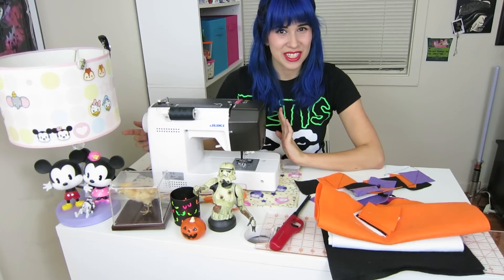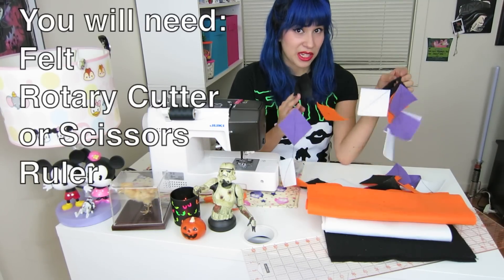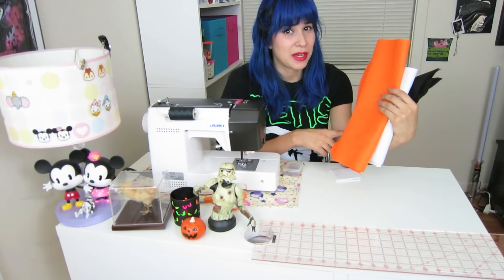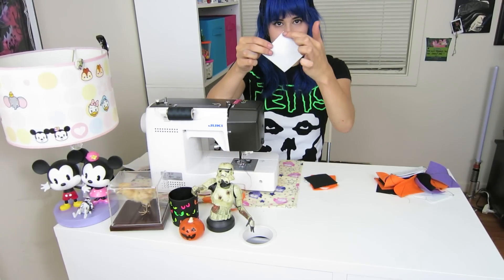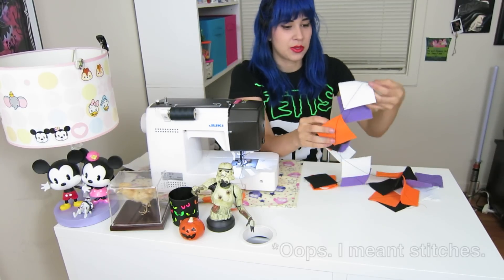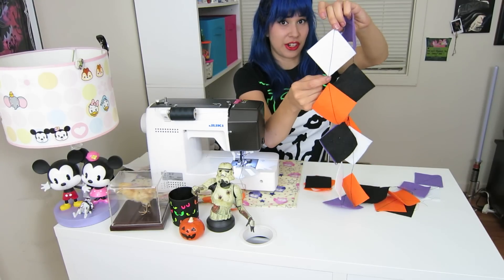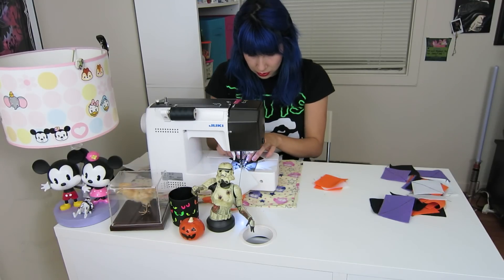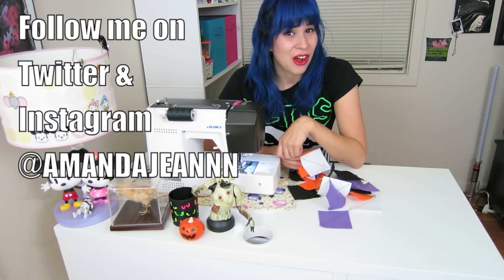Day 1: Halloween Garland Craft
Day one of our Countdown till Halloween is a special Halloween garland craft. Make this super cute decoration with a little easy sewing and colorful felt.

If you make this craft be sure to share a picture with me. I would love to see them!

Twitter & Instagram: @AMANDAJEANNN